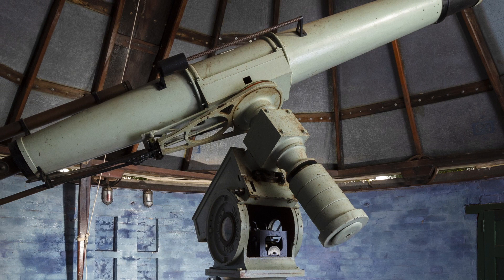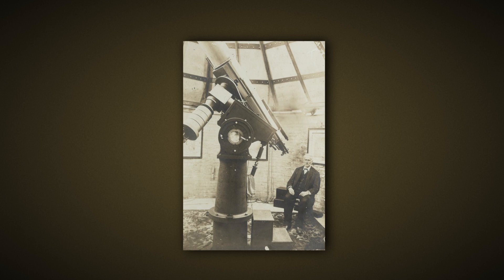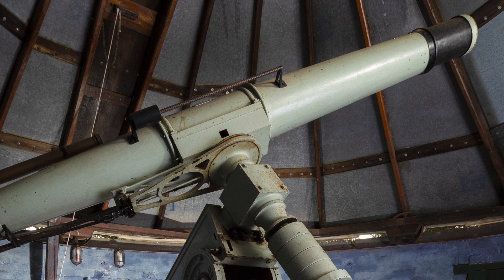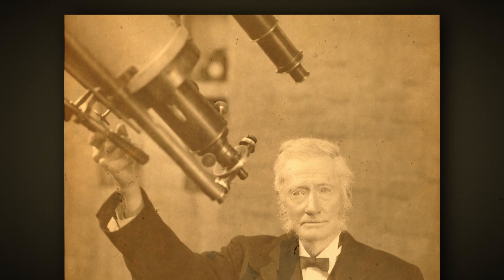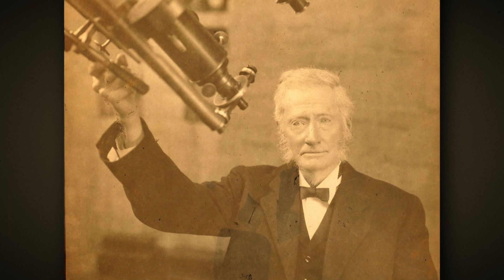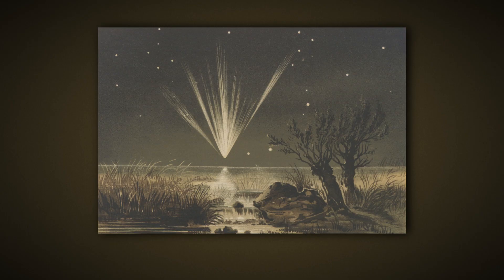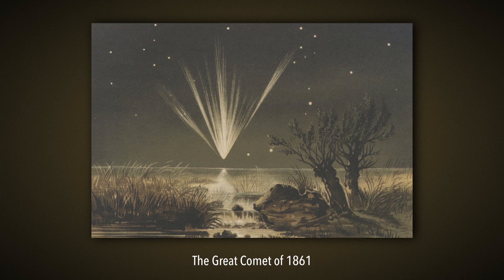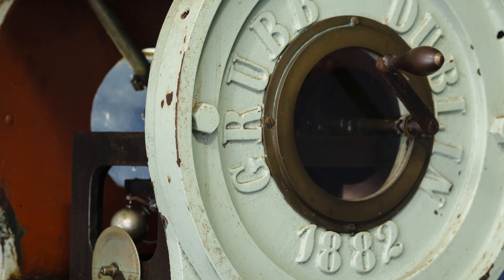John Tebbutt's Grubb Telescope